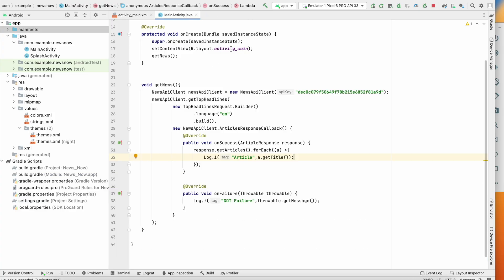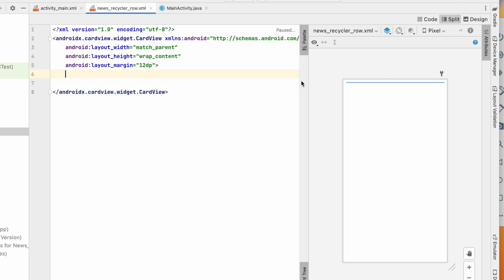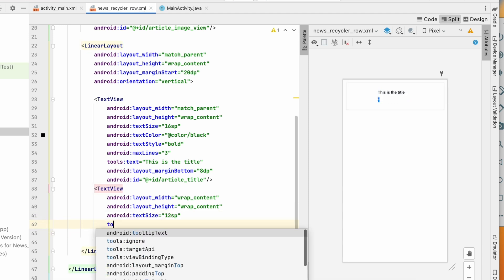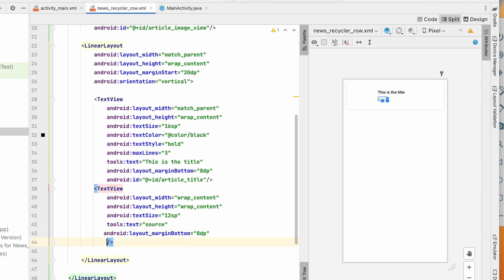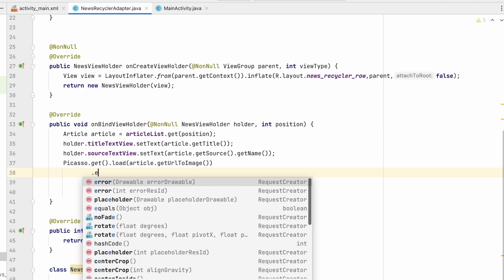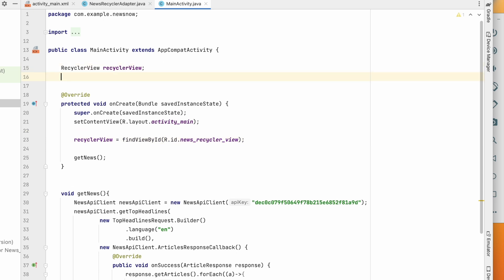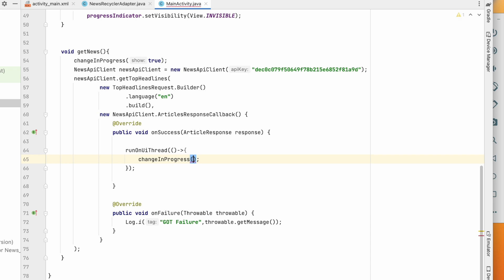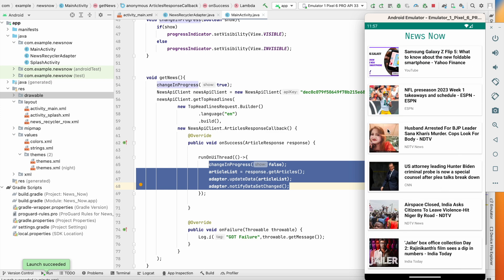2 Display news RecyclerView | News application | Android Studio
From this series you will Effortlessly integrate the RecyclerView API for smooth and efficient list displays.Establish user-friendly interactive buttons to effortlessly sort news articles by categories.Harness the potential of the NewsApiClient library to seamlessly access the News API.Dynamically fetch and present news articles with customized search functionality.
Enhance user experience with an elegant loading progress indicator.
In this video you will learn:
* How to make news app
* How to call news api
* How to integrate news api
* News app in android
* Realtime news display in android
* Android tutorial of news app
* How to create simple news application